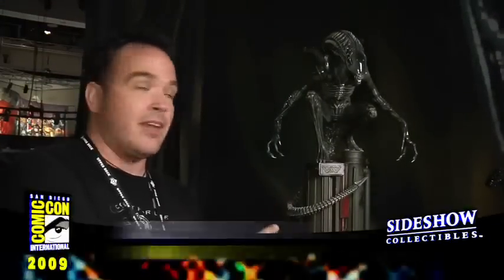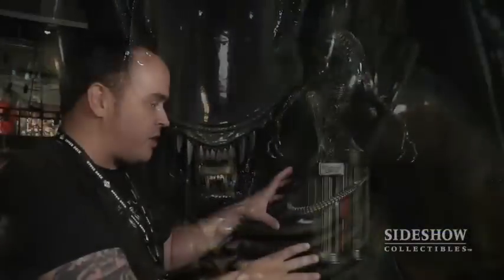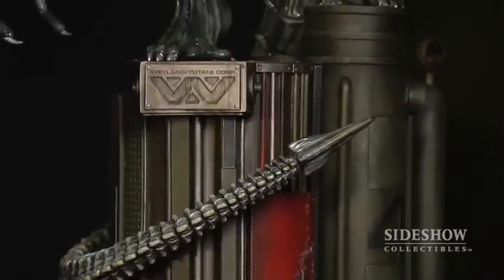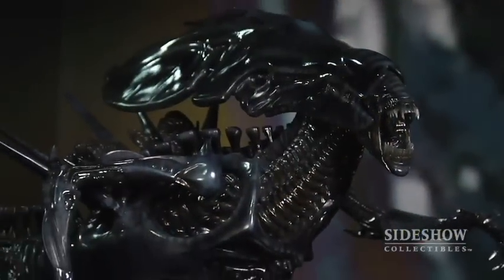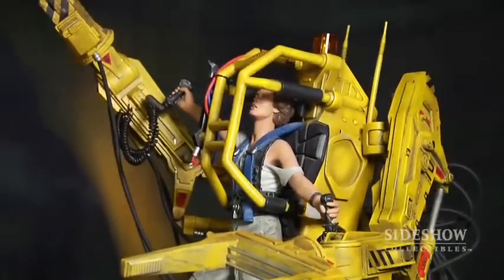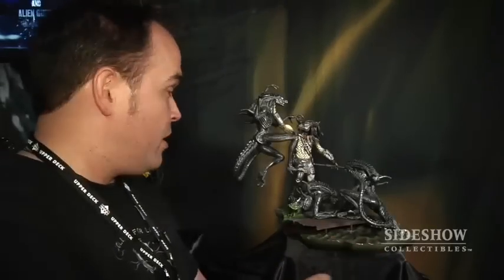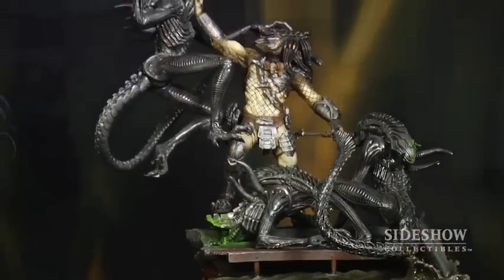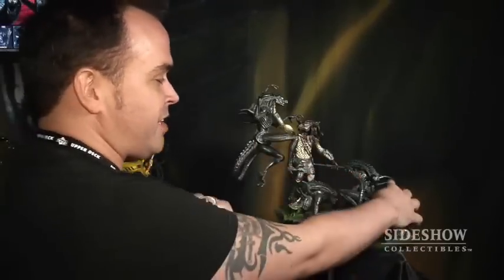Comic-Con 2009 Podium #31: Aliens Maquettes and AVP:R Diorama - Sideshow Collectibles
View the latest collectibles from all your favorite properties, live from the Comic Con 09 floor at the Sideshow Collectibles Booth!